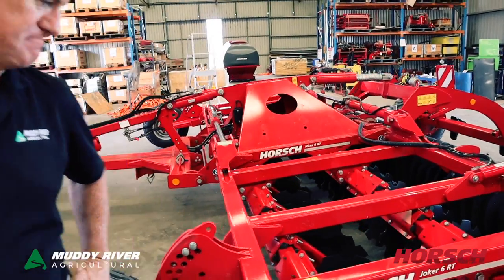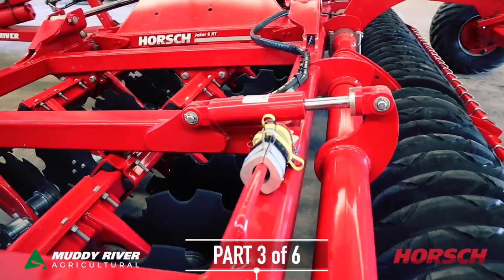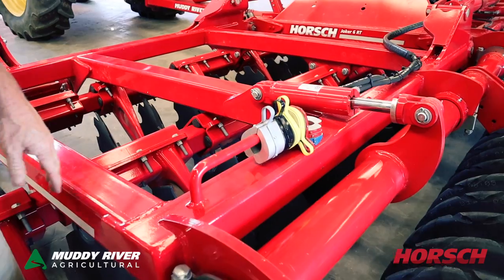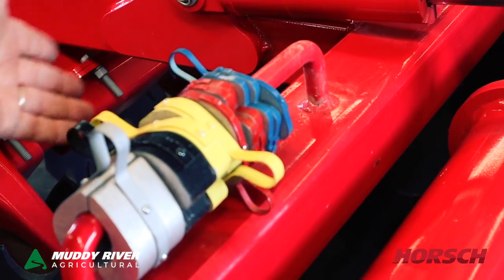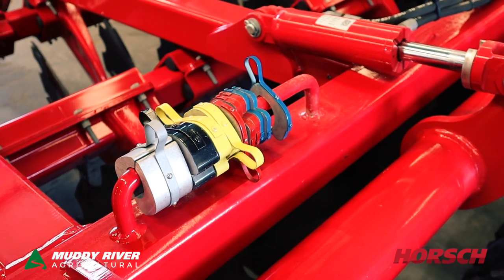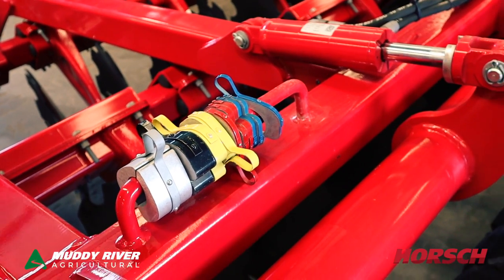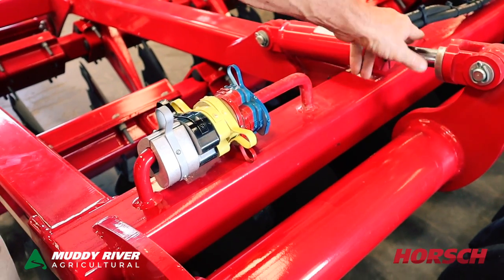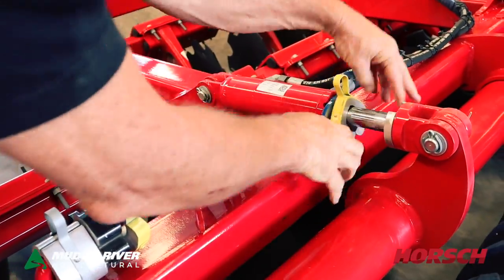Joker 6RT 3 of 6 with Steve Roberston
HORSCH Joker 6RT. Very sturdy and suitable for all types of soil. Resistant to stones even at high speeds. Linked packer rings for excellent self-cleaning. Middle chassis for excellent driving behaviour on the road and smooth running of the machine in the field. High operational reliability due to the large spacing between the Disc System rows and the packer. Depth control wheels for an exact maintenance of the working depth and a very good adaption to the terrain. Hydraulic depth control or a front Cross Bar.

Farm machinery, agricultural equipment, implements.